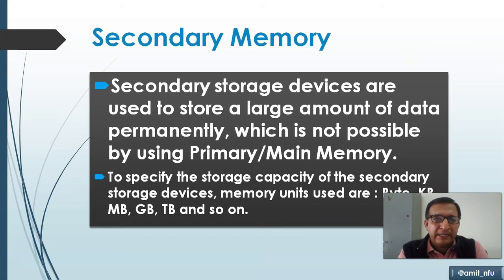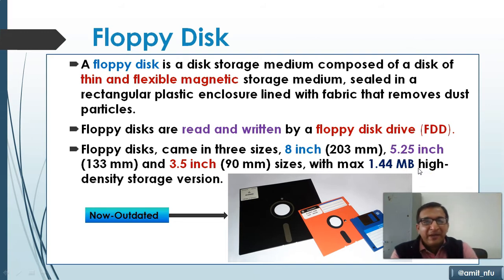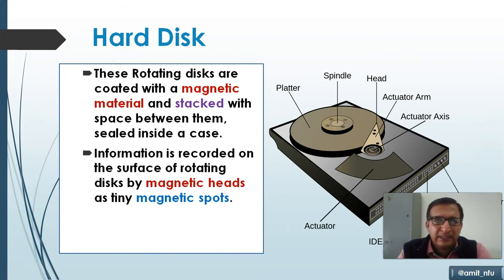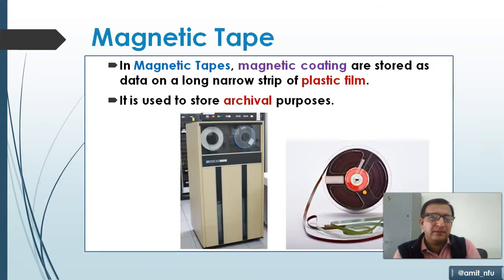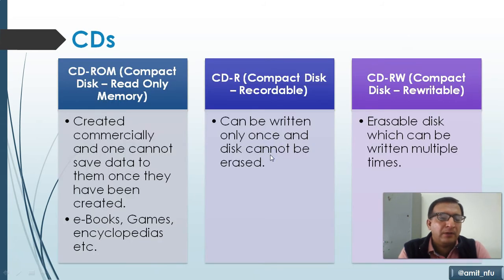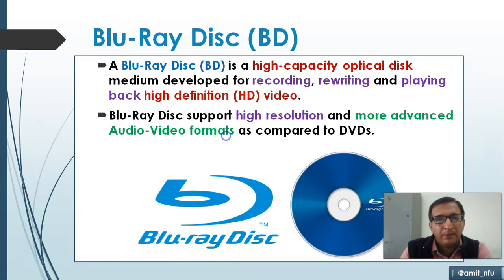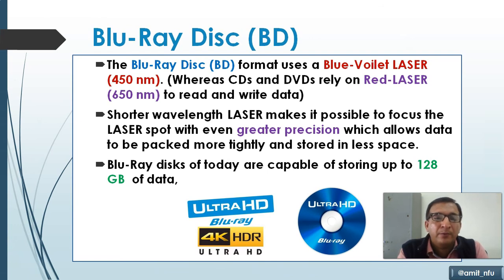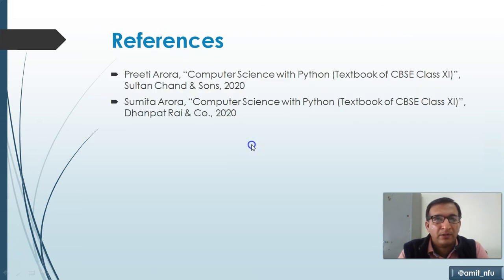Computer System Organization #5 | Secondary Memory | Storage Devices (English)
Secondary storage devices are used to store a large amount of data permanently, which is not possible by using Primary/Main Memory.
To specify the storage capacity of the secondary storage devices, memory units used are : Byte, KB, MB, GB, TB and so on.

Magnetic Media
 Floppy Disk
 Hard Disk
 Magnetic Tape
Optical Media
 CD-ROM, CD-R, CD-RW
 DVD-ROM, DVD-R, DVD-RW
 Blu-Ray Disk
Flash memory
 Pen Drive
 Memory Card
A floppy disk is a disk storage medium composed of a disk of thin and flexible magnetic storage medium, sealed in a rectangular plastic enclosure lined with fabric that removes dust particles.
Floppy disks are read and written by a floppy disk drive (FDD).
Floppy disks, came in three sizes, 8 inch (203 mm), 5.25 inch (133 mm) and ​3.5 inch (90 mm) sizes, with max 1.44 MB high-density storage version.

A Hard disk is a non-volatile, high capacity storage device ranging from 1GB to several Terabytes.
It stores information on one or more circular platters (disks) which are continuously spinning.

These Rotating disks are coated with a magnetic material and stacked with space between them, sealed inside a case.
Information is recorded on the surface of rotating disks by magnetic heads as tiny magnetic spots.

Data is stored on the platters in tracks, sectors and cylinders to keep it organized and easier to find.

In Magnetic Tapes, magnetic coating are stored as data on a long narrow strip of plastic film.
It is used to store archival purposes.

DVD (Digital Versatile/Video Disk) is an optical storage device.
It can store about 15 times more information than a CD-ROM.
It can transfer data to a computer about 20 times as much as faster as a CD-ROM.
Its capacity may range from 4.7 GB to 8.5 GB.

A Blu-Ray Disc (BD) is a high-capacity optical disk medium developed for recording, rewriting and playing back high definition (HD) video.
Blu-Ray Disc support high resolution and more advanced Audio-Video formats as compared to DVDs.

A Flash-memory is a small, ultra-portable storage device with a solid state memory. (It has no moving parts unlike magnetic storage devices nor it use LASERs unlike Optical Storage Devices).
It Works similar to RAM but its non-volatile.
Fairly Inexpensive and storage range from 256 MB to 128 GB and beyond,

Memory cards are used to store data mainly in Digital cameras, Computers, Mobile Phones, Music Players, Video game console etc.
They offer high record ability with power-free storage, (range few MB to TB).